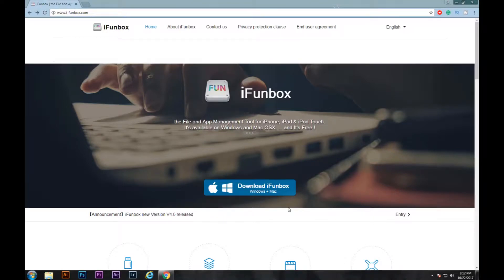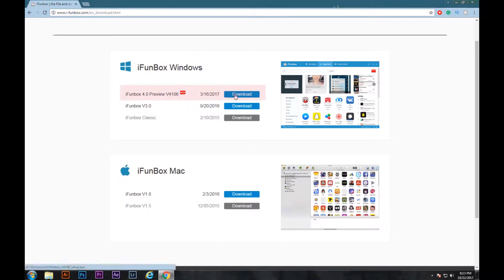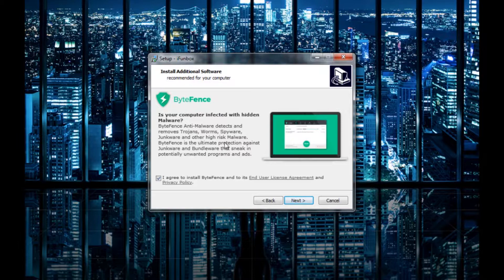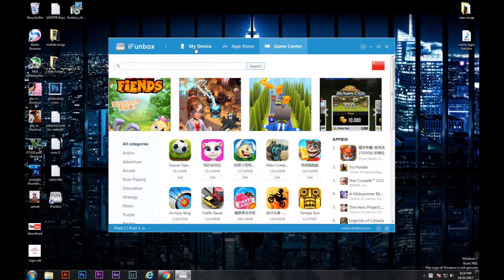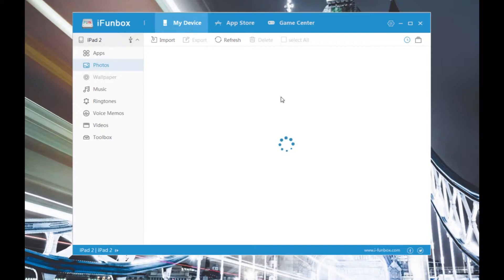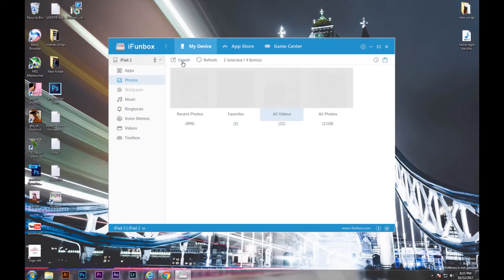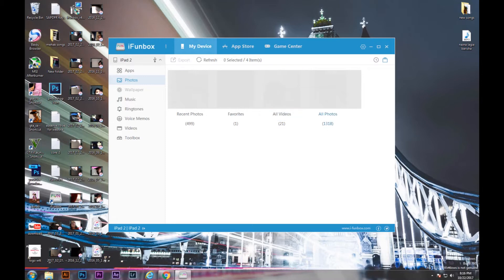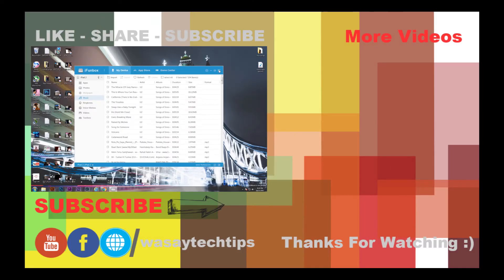how to transfer photos from ipad to pc|Transferring Pictures from your iPad to your Computer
how to transfer photos from ipad to pc